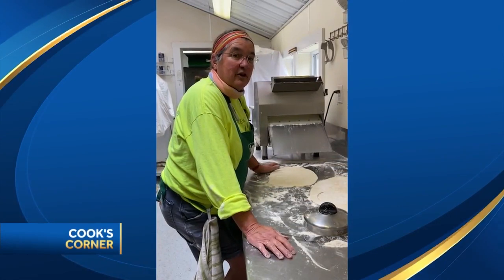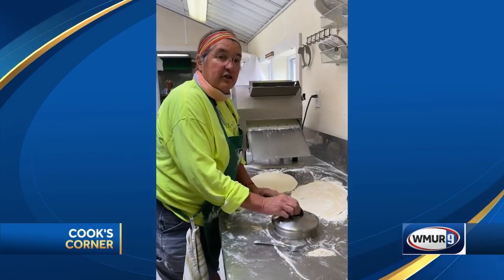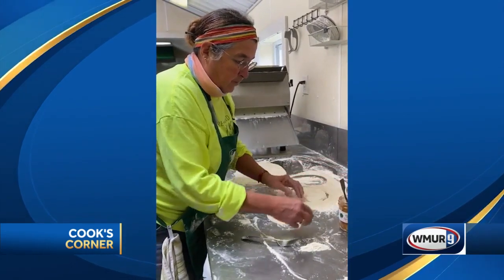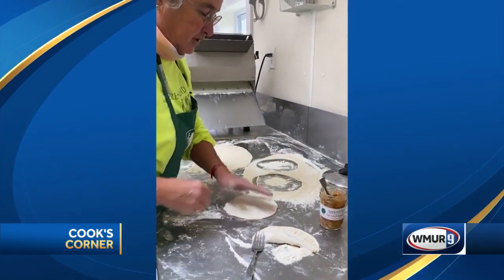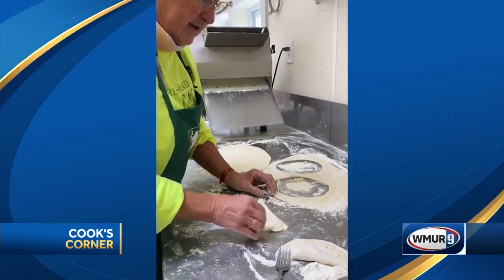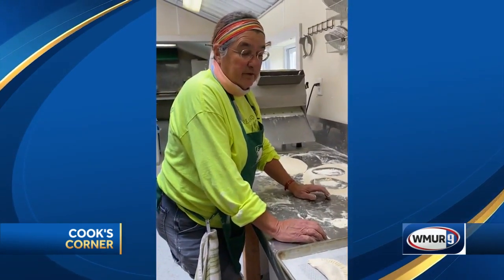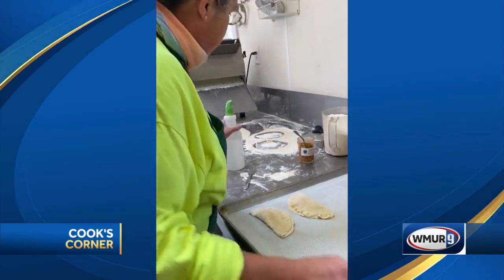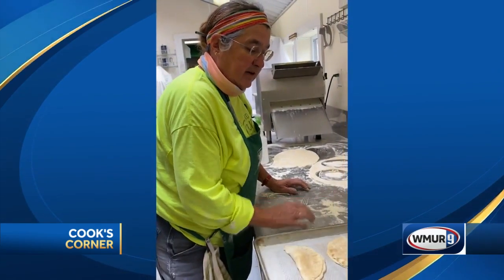Cook's Corner: Apple turnovers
Diane Souther, of Apple Hill Farm, shows how to make these easy, handheld apple pies.